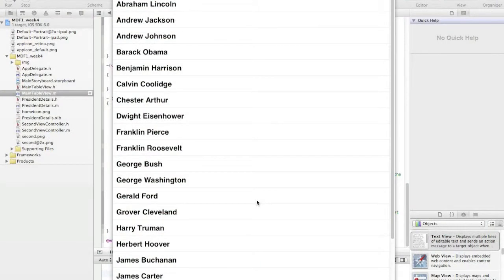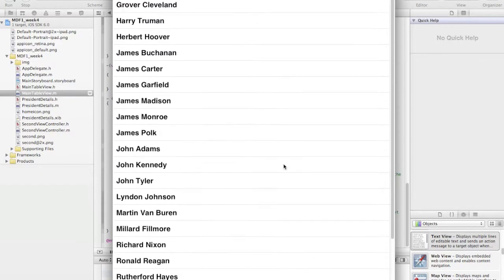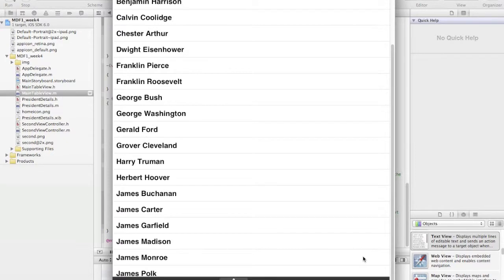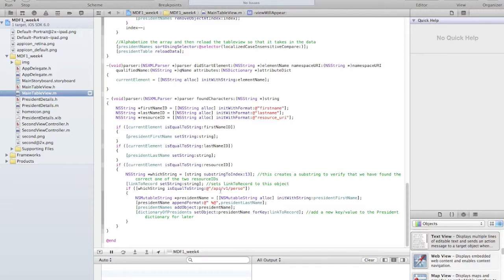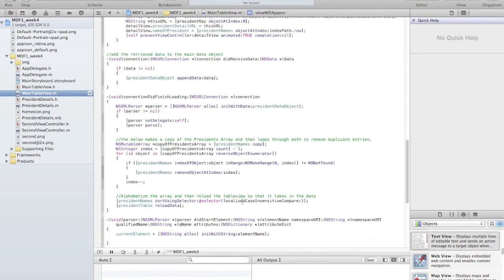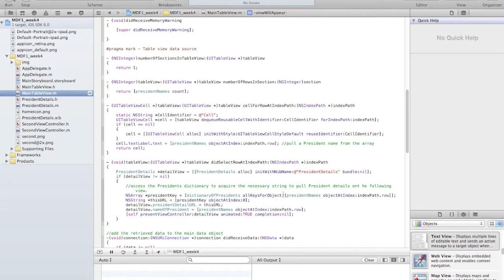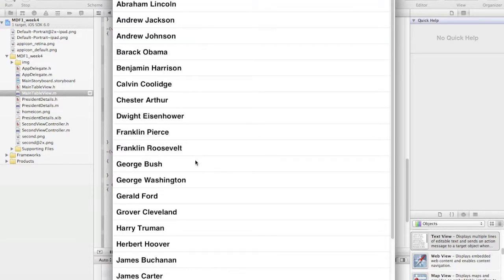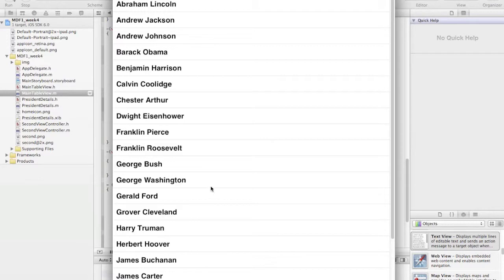Scott Caruso - MDF1302 - Week 4 Reflection